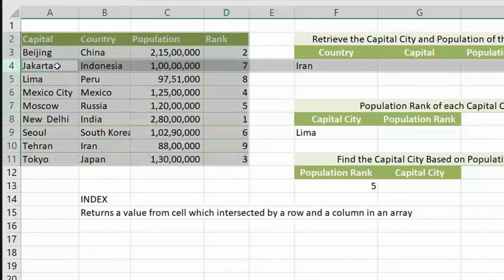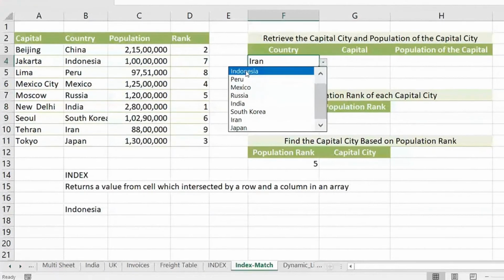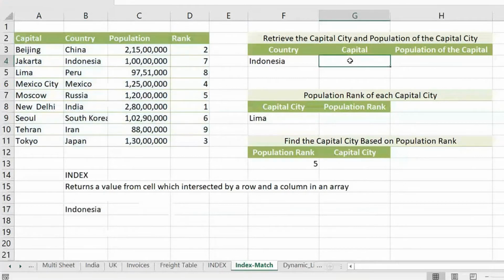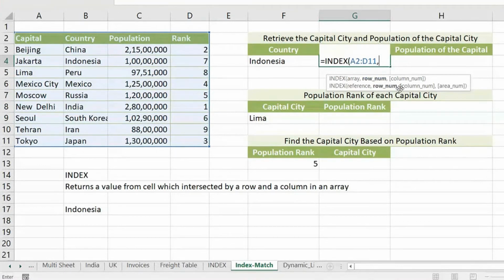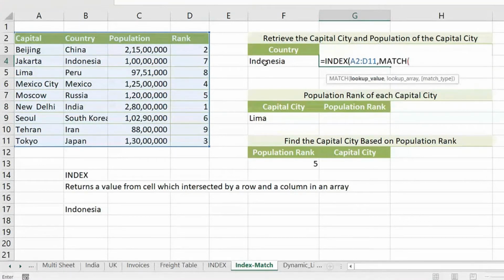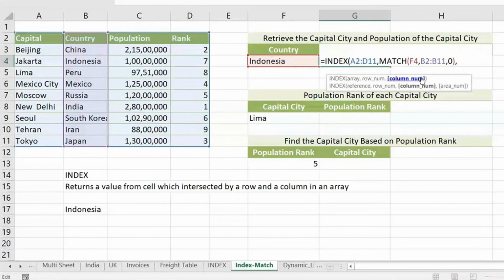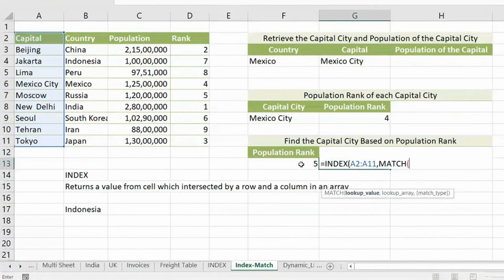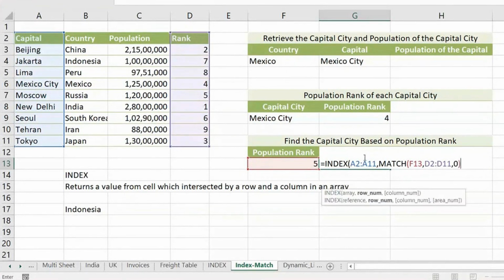Part12 - LOOKUP Series -Index-Match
This Video is Part12 of the Lookup series from my Live virtual Training Sessions.
In this video you are going to learn Index function of excel which is very powerful & will come over the restriction of VLookup which cannot do reverse lookup, that is retrieving information before searching column.
I will be taking you through the basics of Index and explain this function with different examples so that you will get used to this function in a better way and also to have a better understanding of this video I recommend you to go through all the videos of Lookup series and especially if you are new to Match function you must watch the Part7 – of this series, where I have explained Match function in details.

Find the Link below to access Part7 of Lookup Series

And to have a better understanding of this video I recommend you to go through all the videos of Lookup series.

here is the Link to access all the videos of the series

Find the link of practice file which I have used in this video